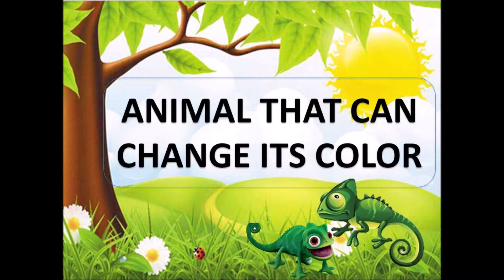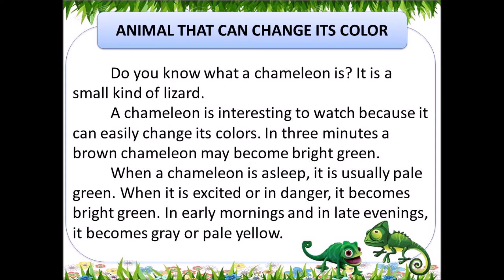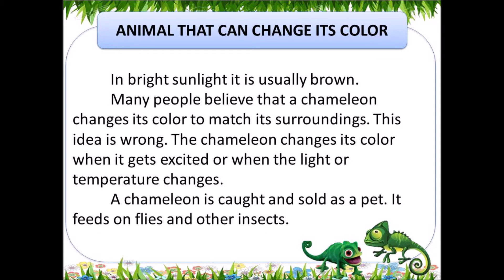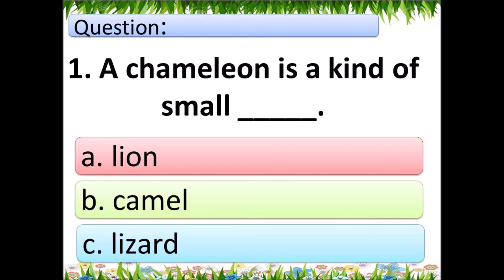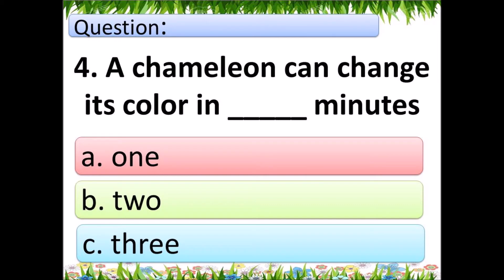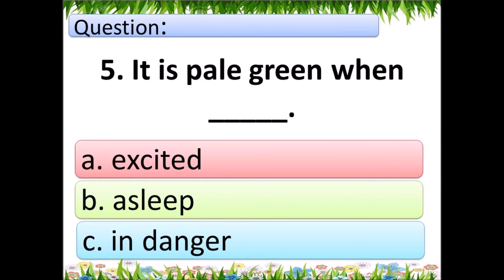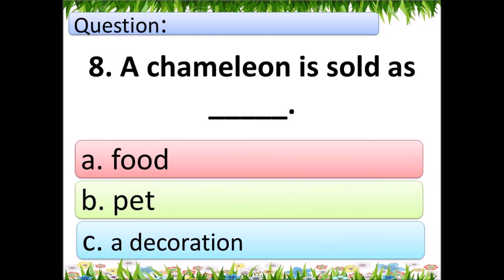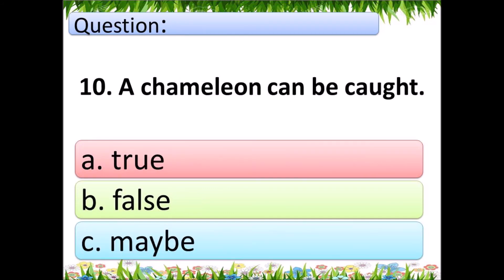EXERCISE # 8 ANIMAL THAT CHANGE COLOR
PHOTO NOT MINE
BACKGROUND MUSIC DOWNLOADED FROM YOUTUBE STUDIO
TIMER  DOWNLOADED FROM YOUTUBE STUDIO

BOOK REFERENCE:

DEVELOPING READING POWER 4
AUTHOR & EDITOR
-Anita A. Bagabaldo
- Concordia C. Logue
-Saturnina R. Ferrer
-Regina R. Cordez
-Miriam B. Capili

SAINT MARY'S PUBLISHING CORPORATION
1308 P. GUEVARRA COR 1747 E. REMIGIO ST. STA CRUZ MANILA 1003

This Reading material is intended for those readers to exercise reading comprehension and speed. Surely you will enjoy reading and listening to a different selection of short stories, poems, fables, legends, anecdotes, mythologies, science and technology, and essays that are full of lessons in life and moral values.

Thank you for using these materials and helping our learners :)